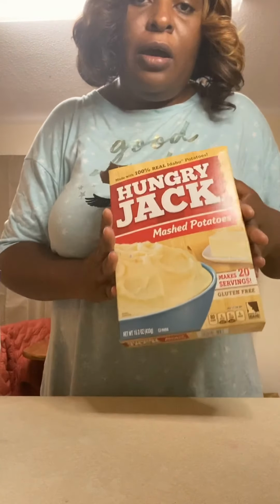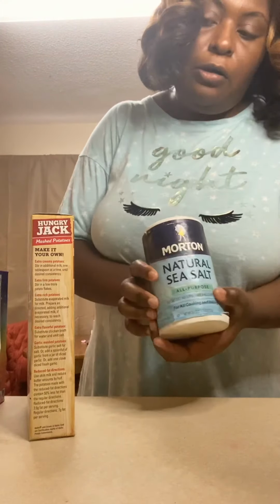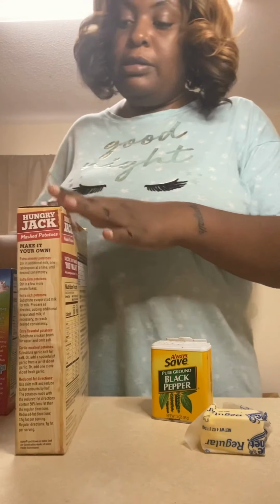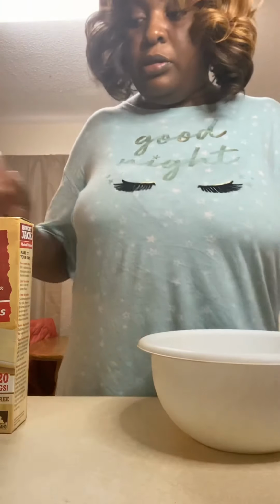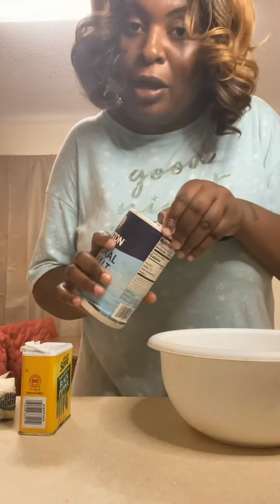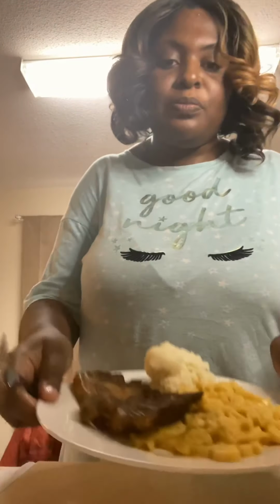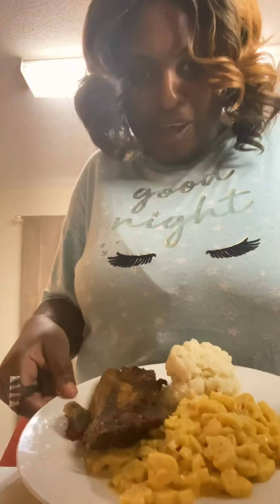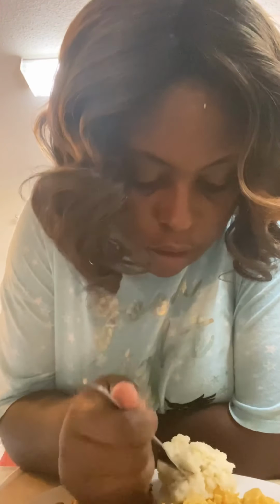Mac & Cheese & Mash Potatoes & Baked Pork Chips!!! *Must Watch*